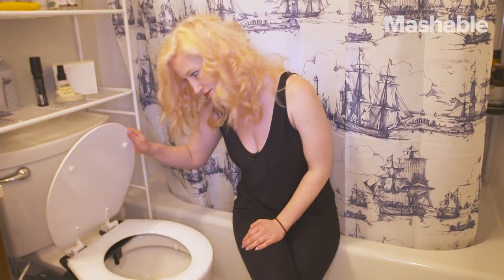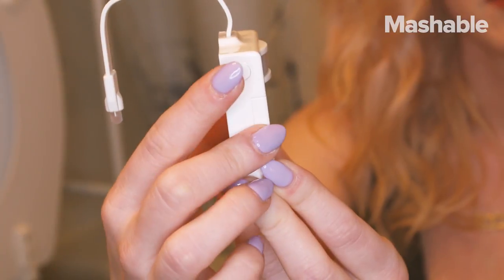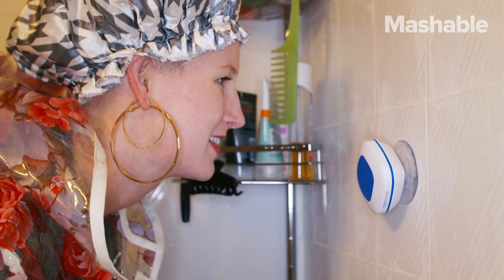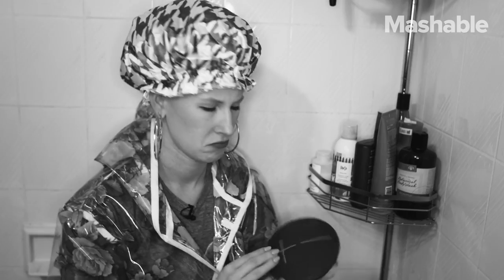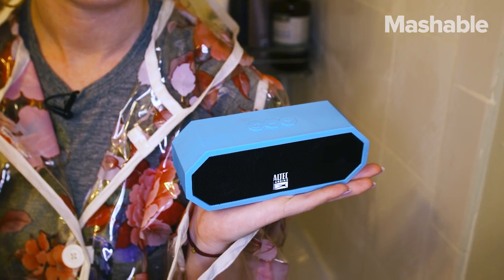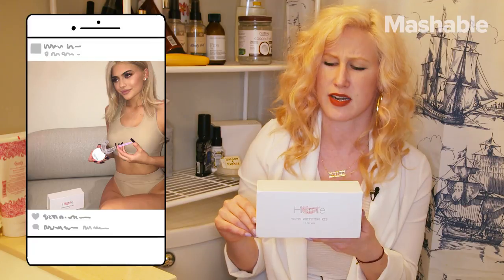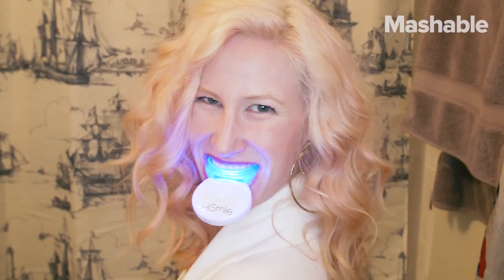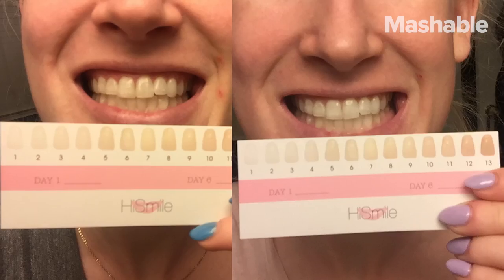Upgrade your bathroom with these new tech products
We'll be testing out some of the most innovative tech for your bathroom in our new series, The Lav Lab.